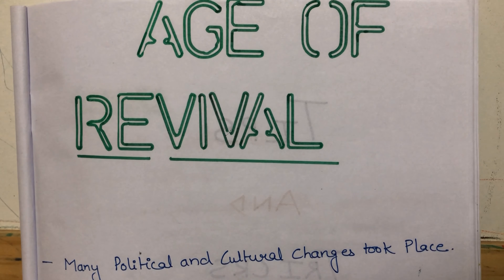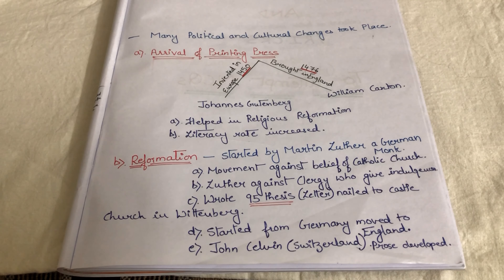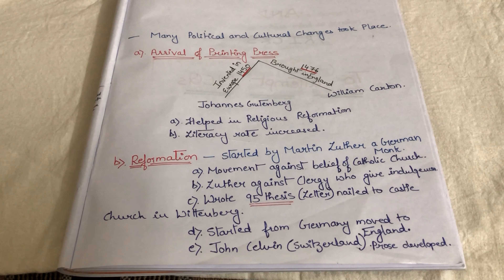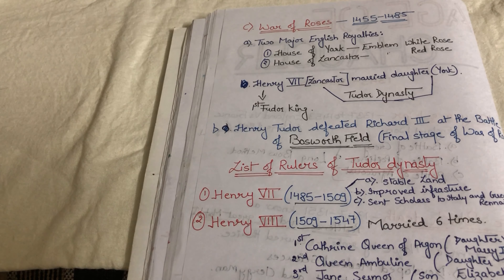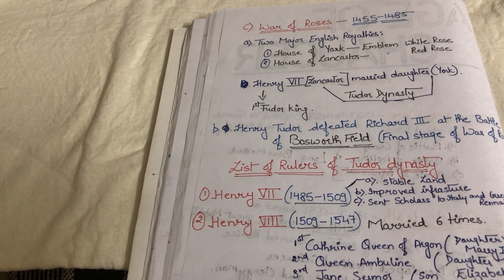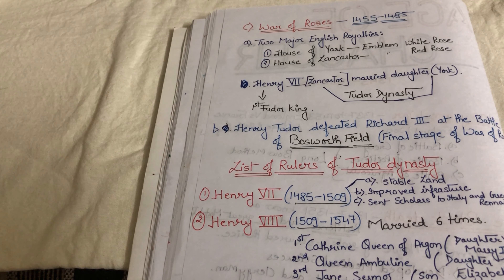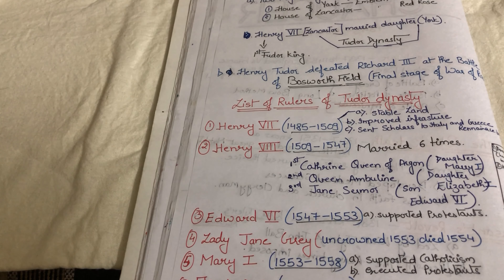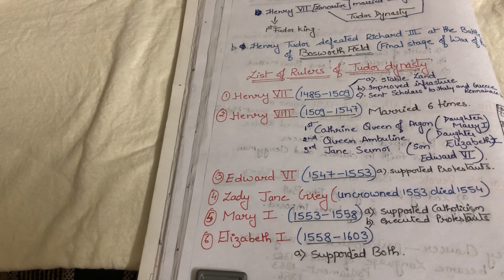Age of Revival | Middle English Period | Reformation